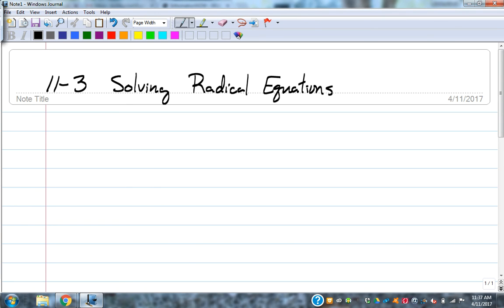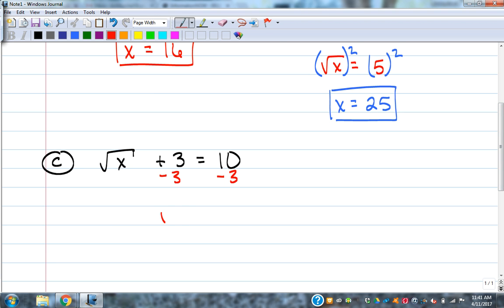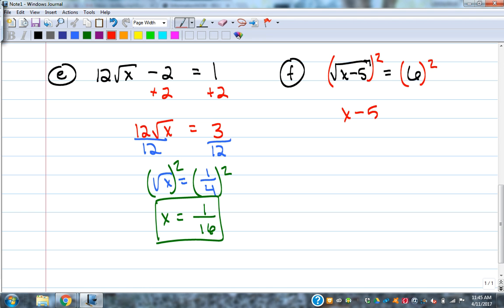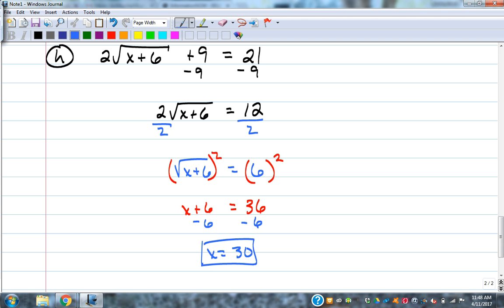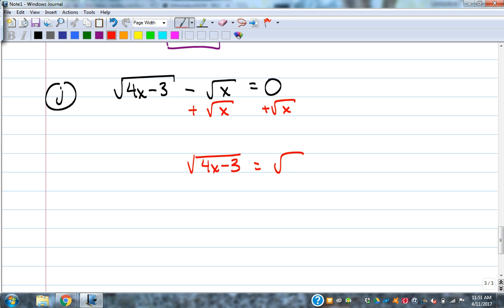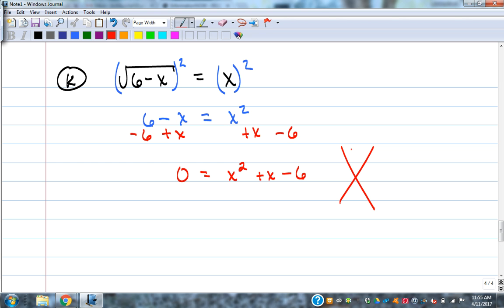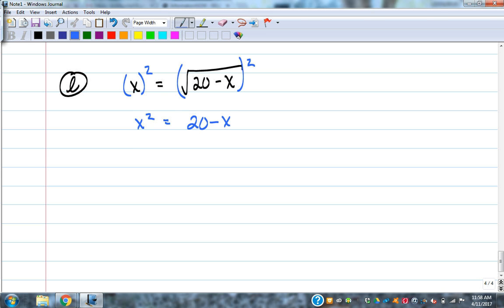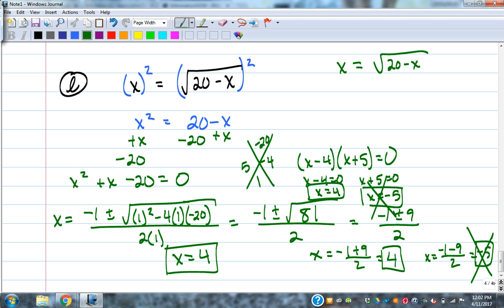Algebra 1--11.3 Solving Radical Equations